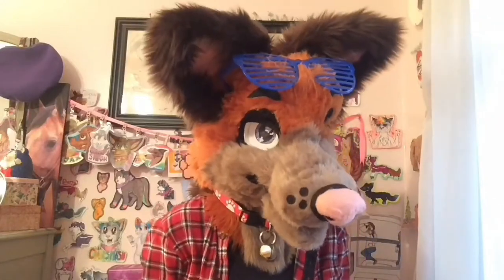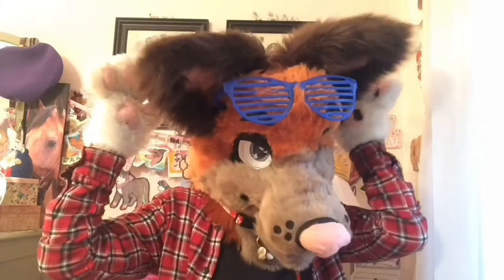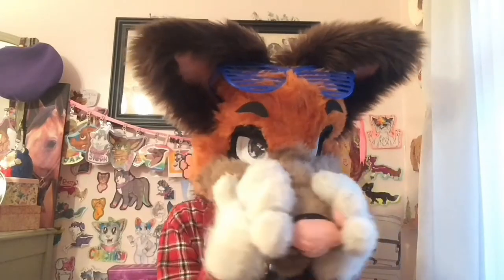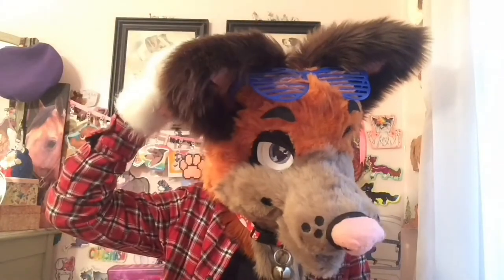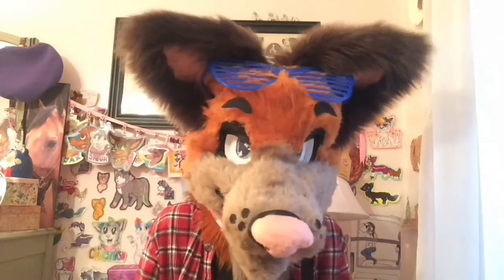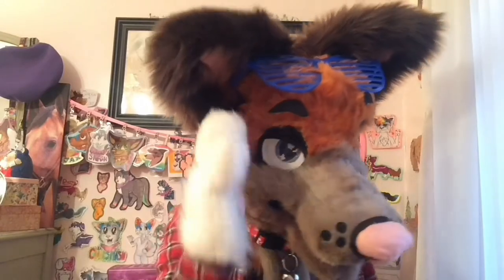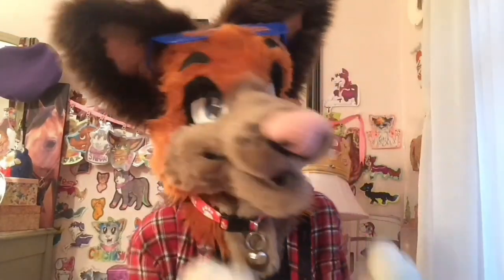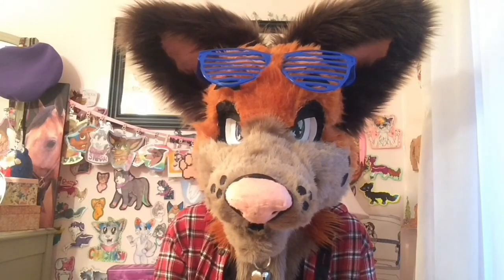Top 5 Tips for Beginner Fursuit Makers!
I had this filmed in the middle of November but then I forgot to post it so oops

👑 Q & A 👑

Q) Who made your fursuit?

A) Me! I made him 100% by myself besides his tail, made by @salty_coconut on Instagram.

Q) Do you take commissions?

A) I take ART commissions! Here's the link to it

Q) Are you a girl or a boy?

A) I am a female, but my fursuit (2nd fursona) is a male. In suit or talking about him you can use male pronouns, talking about me specifically, female.

A) I use iMovie and Videoshop, both available on the iPhone App Store

Q) Are you planning on going to any cons?

A) Of course! I really want to attend Anthrocon again, but we'll see. Apart from that maybe a few local comicons.